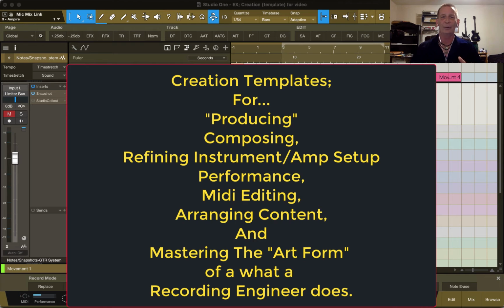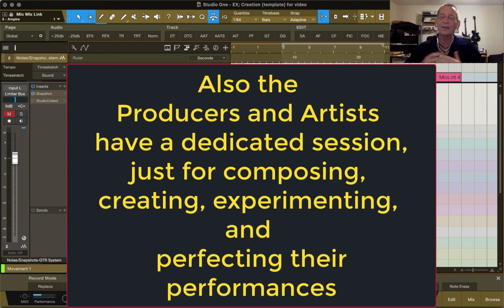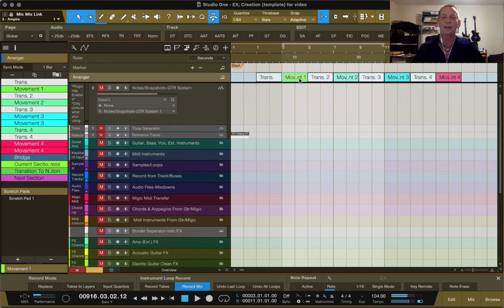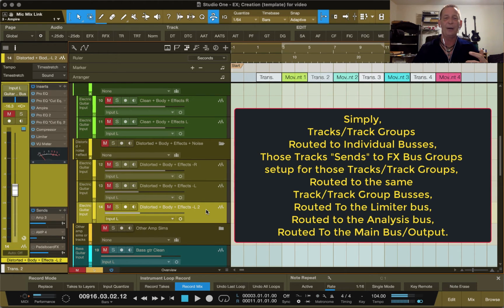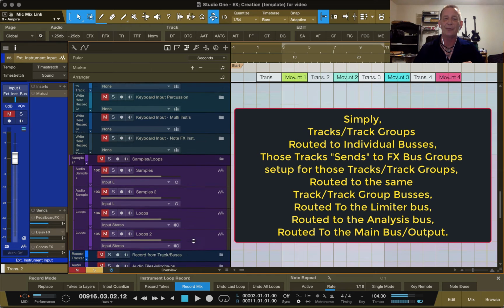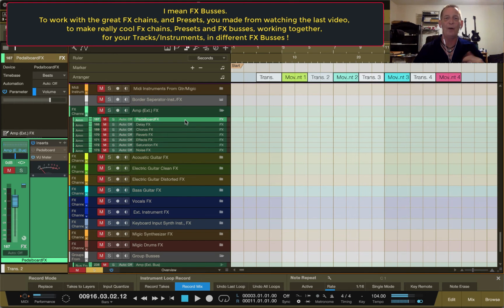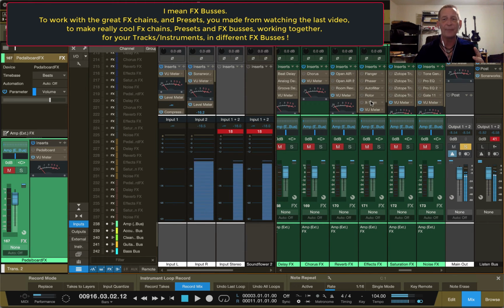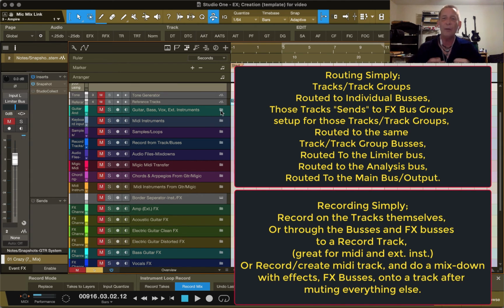Master Series 6; Session Templates 3; Creation Templates